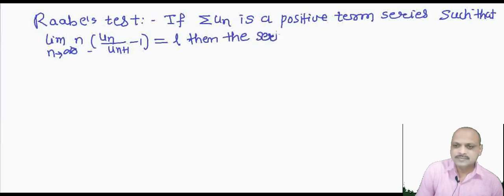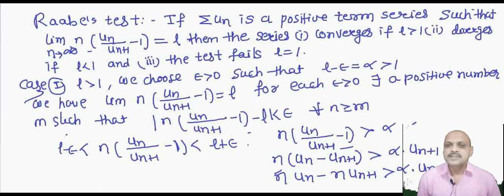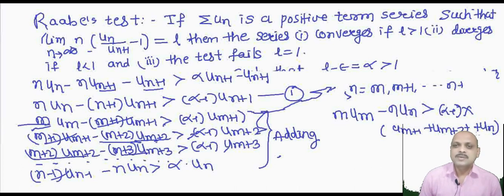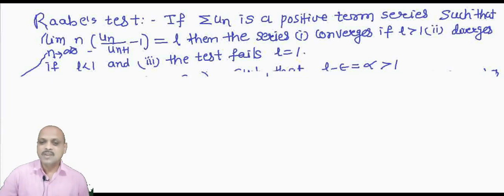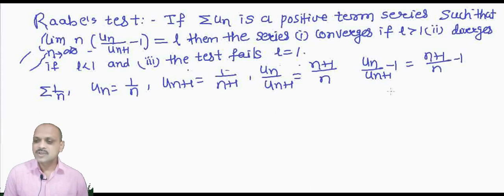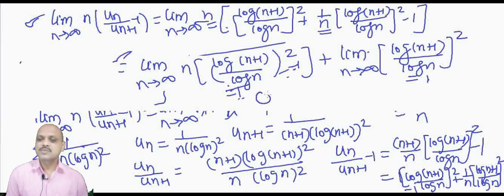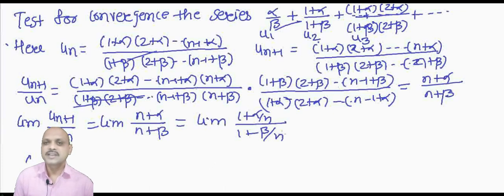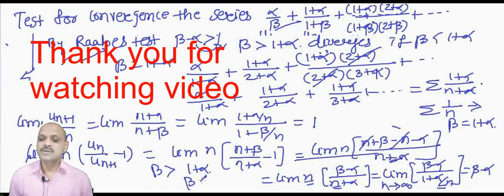Infinite series: Raabe's test